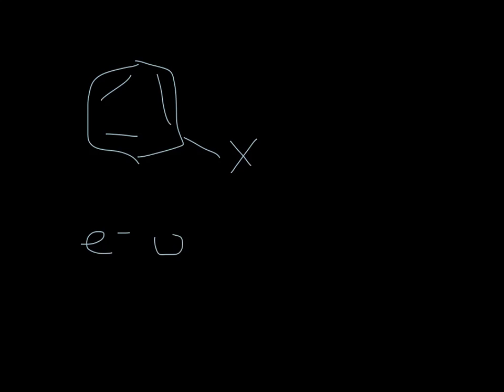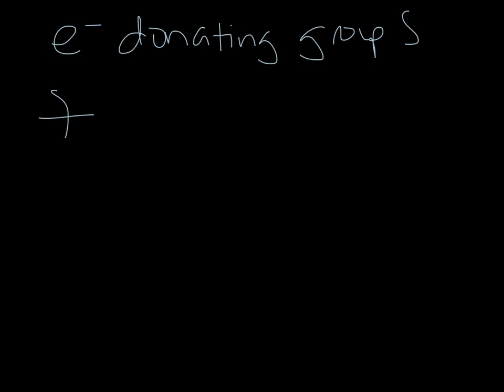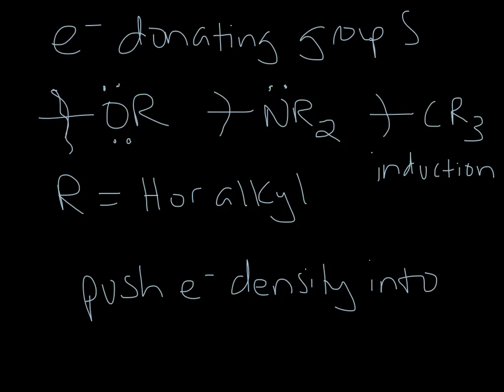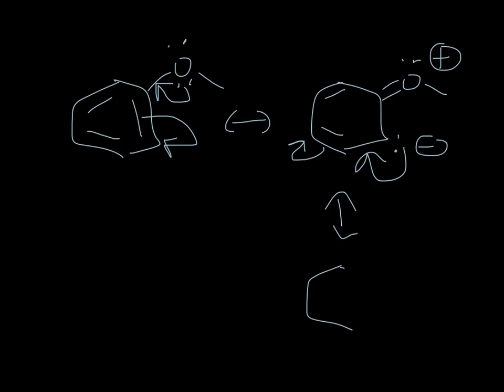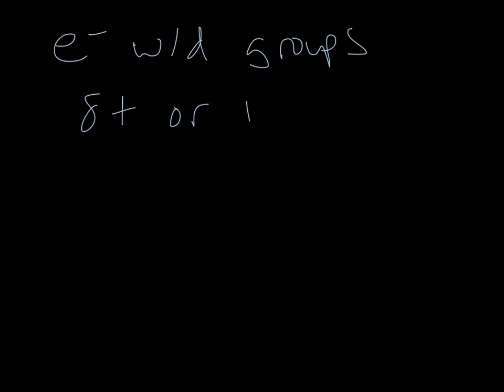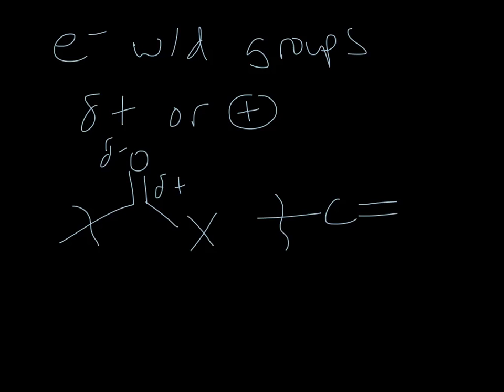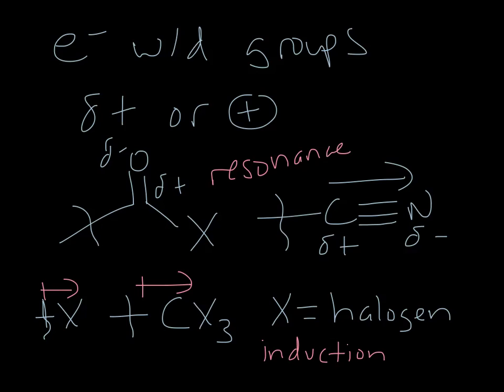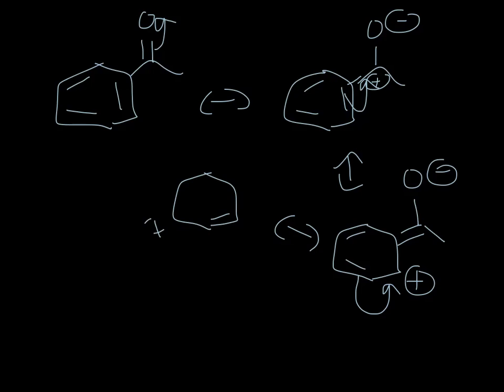Electron Withdrawing and Electron Donating Groups Aromatic Rings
Learn how to identify electron withdrawing and donating groups.
For more chemistry content from this creator head over to my new channel - Chemistry with Caroline